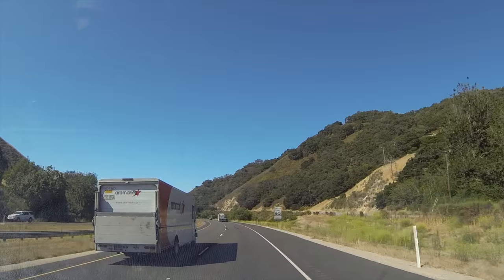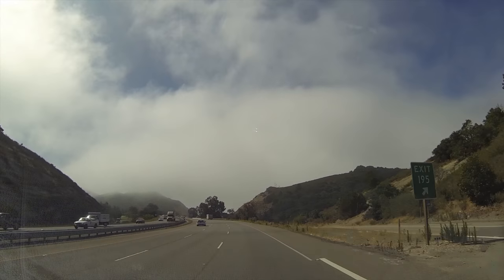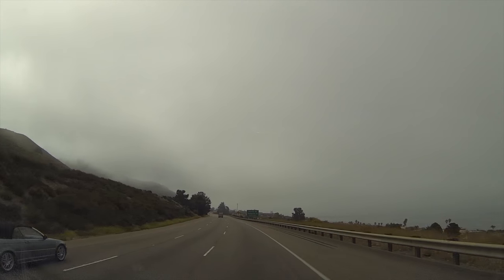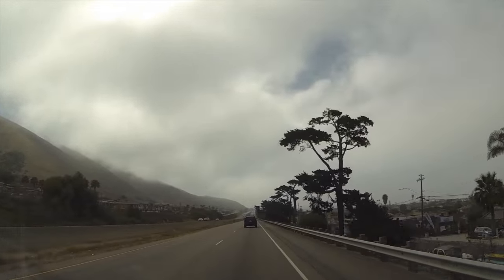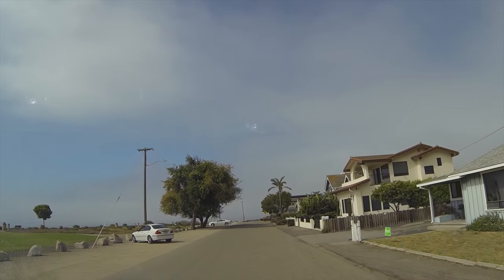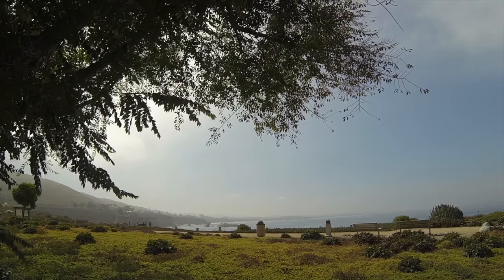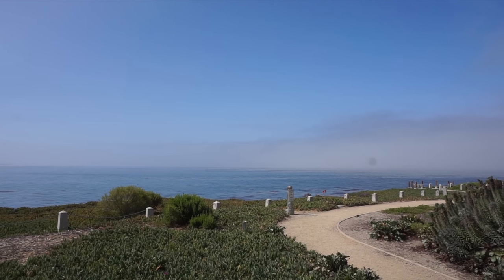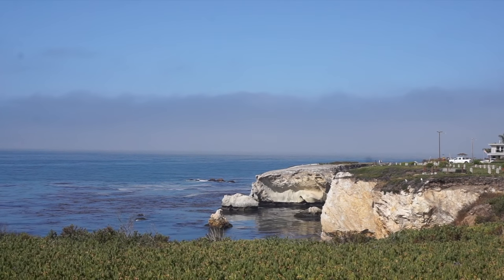Pismo Beach...Shell Beach...Dinosaur Cave Park...Pacific Ocean...RVerTV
Full Time RV Living / RV Travel Videos/RVerTV  took a drive thru Pismo Beach area and Shell beach California

RV Products I UseIn This Video:
TV 12 Volt